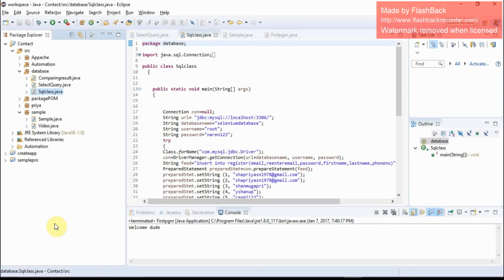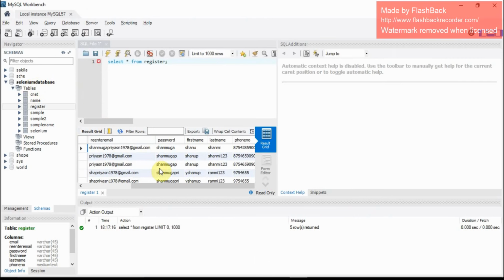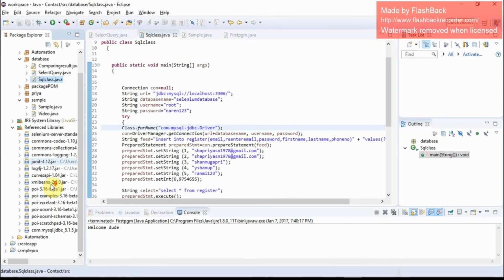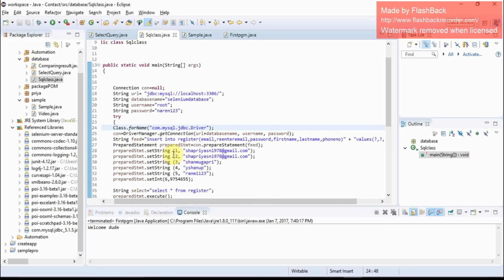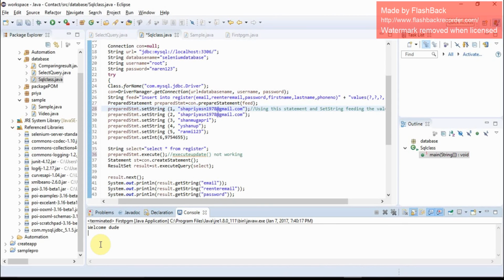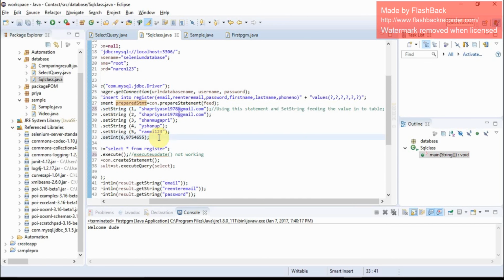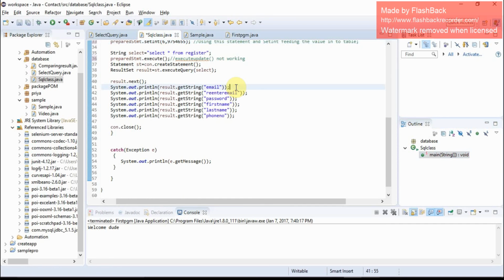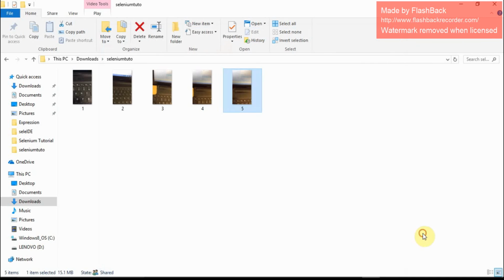Selenium Database Testing -Part 3